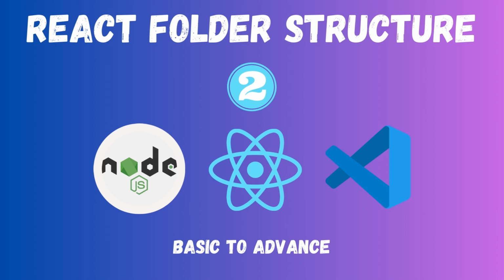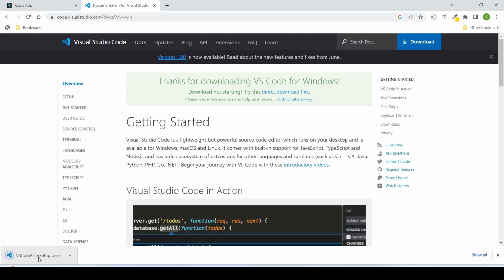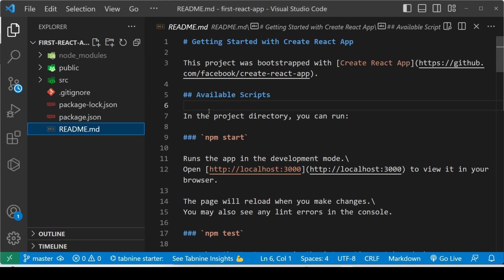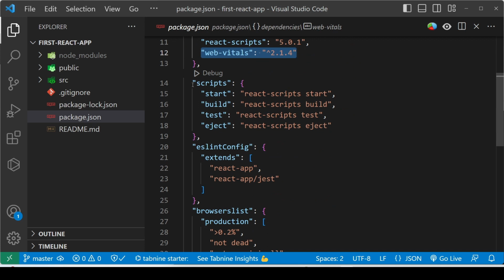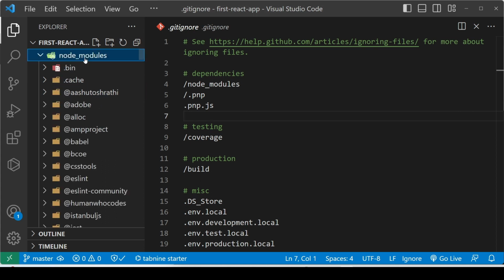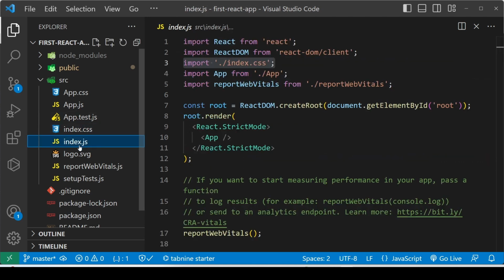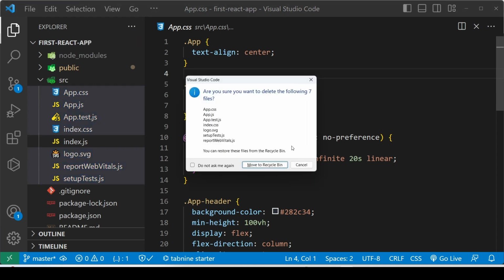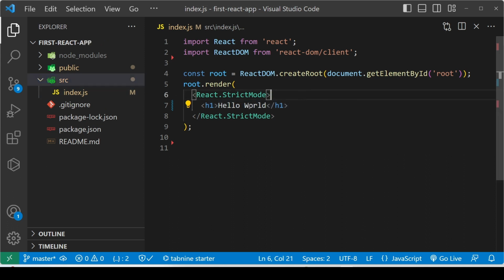2. First React App Folder Structure : Beginner's Guide to React Development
In this video, I'll walk you through the folder structure and key files of a newly created app, providing insights into organizing your project effectively.

If you have not gone through the previous video of creating the first react app then please click on this